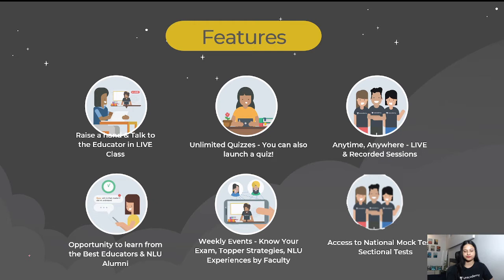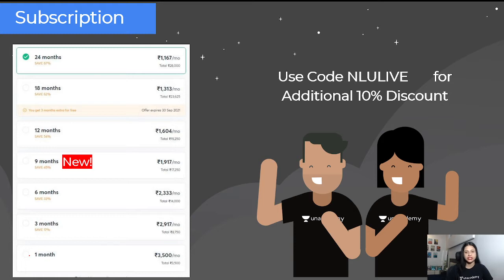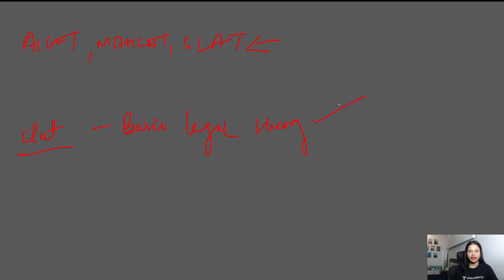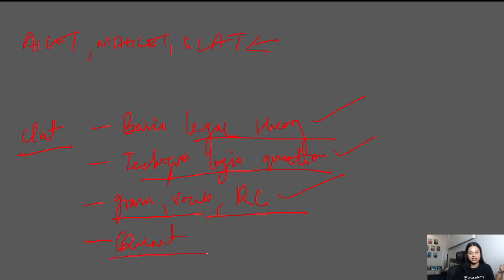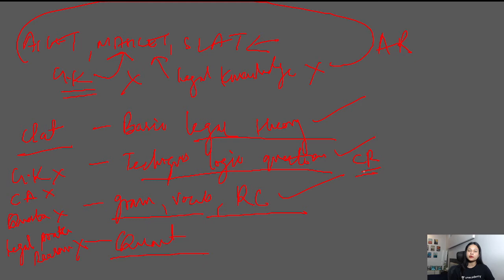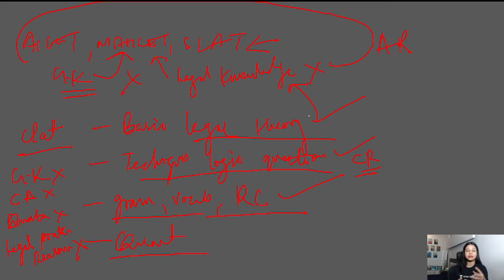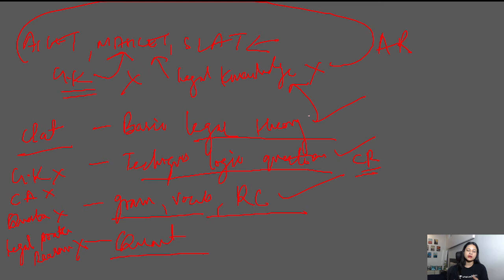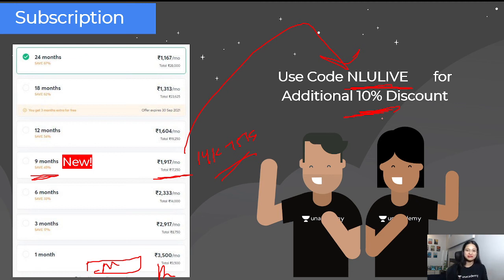Can you use old books for the new CLAT pattern? CLAT 2022 books | Aayushi Rajput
In this session, educator Aayushi Rajput will be discussing, Can you use old books for the new CLAT pattern? CLAT 2022 books | Aayushi Rajput

Check out Batches for CLAT, AILET, and other law entrance exams -

You can enroll to Unacademy Subscription and get the following benefits:
1. Learn from your favorite teacher
2. Dedicated DOUBT sessions
3. One Subscription, Unlimited Access to Live Online Classes and Videos
4. Real-time interaction with best-in-class teachers
5. You can ask doubts in live online classes
6. Limited students in each Class
7. Download the videos & watch them offline

Aayushi Ma'am is an NLU Alumnus with more than 3 years of teaching experience for CLAT. Exam Strategy, English & Legal. She had scored AIR 98 in her CLAT exam.
Almost every law entrance exam, including CLAT and AILET, are in English. Moreover, they have a dedicated section of English in the examination. Therefore it is safe to say that this subject is very important for Law Entrance Exams.

Feel free to spread the word – share the videos with your friends and classmates.